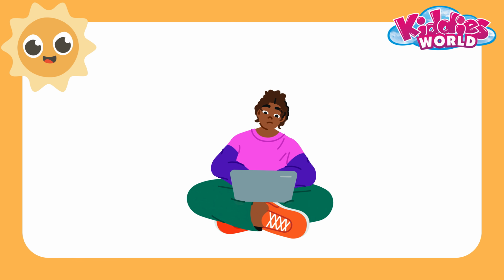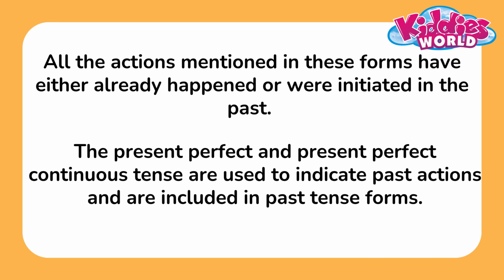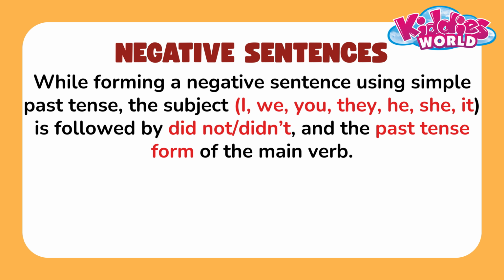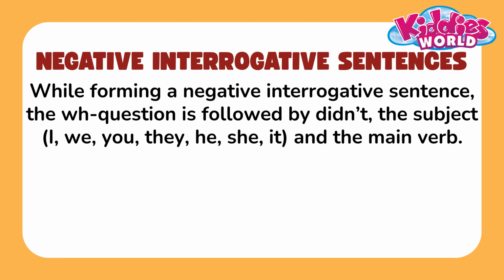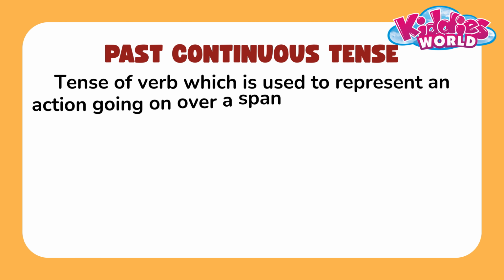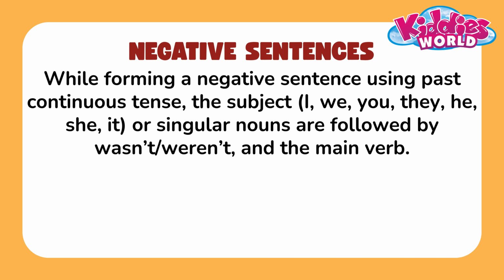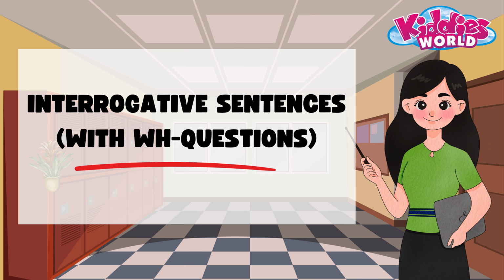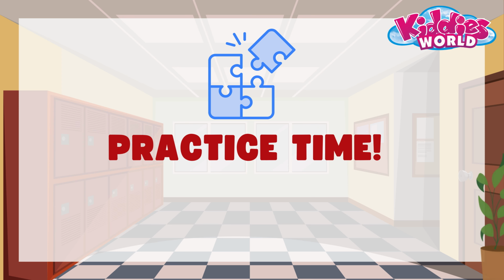Past Tense || Chapter- 8 || Kiddies World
Welcome to this detailed and child-friendly explanation of Past Tense for Class 8 students!
In this video, we explore the complete chapter—covering simple past tense, past continuous tense, past perfect continuous, and different types of sentence structures in an easy and engaging way.

Meaning of Past Tense

All six forms of past tense

How to identify verbs in past tense

Simple Past Tense: formation & examples

Negative Sentences using simple past

Interrogative Sentences using simple past

Past Continuous Tense: rules, structure & examples

Negative & Interrogative forms of past continuous tense

Application-based questions

Textbook exercises (Let’s Solve) fully explained

This chapter is extremely important for grammar building and improves both writing and speaking skills. Ideal for students, teachers, and parents.

Use of was/were

Past action indicators

WH-question formation

Using did correctly

Progressive actions in the past

Story-writing in simple past tense

📚 Useful For

✔ CBSE
✔ ICSE
✔ State Boards
✔ Class 4–8 Grammar Revision
✔ Competitive Foundations (Olympiad/NTSE basics)